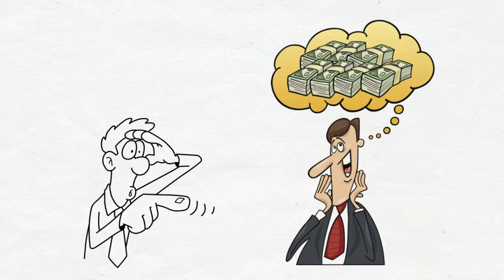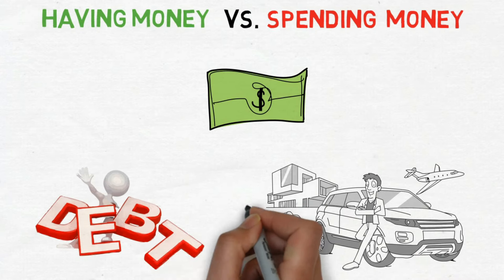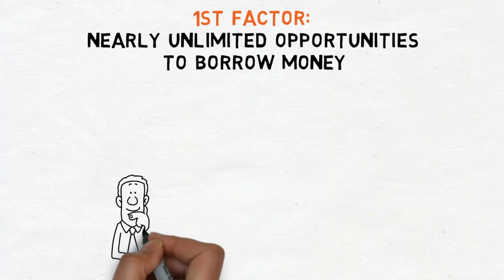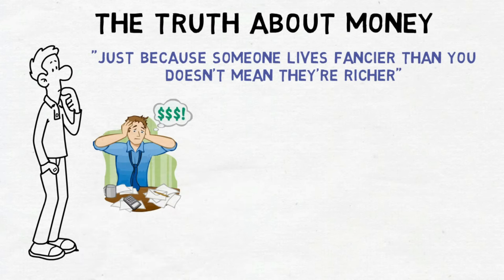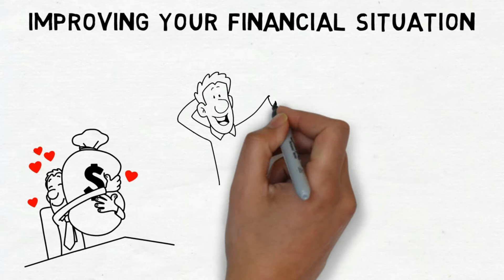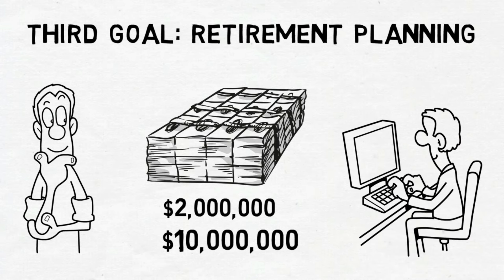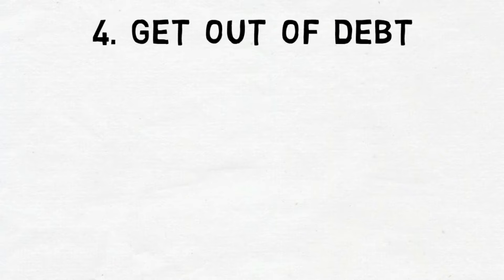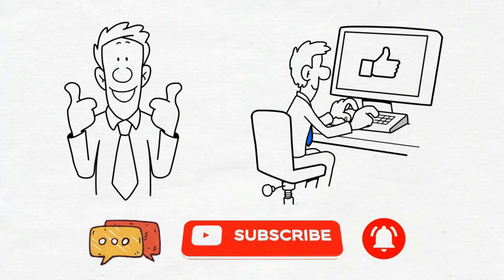Why It Seems Like Everyone Has More Money Than You?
These days, it's normal to feel like others have more money. Fancy cars, big houses, and posh meals can make you feel inadequate. You might wonder if they know a secret to wealth. Yet, you're working hard, living modestly, and managing with just enough. What sets you apart? The truth might surprise you.